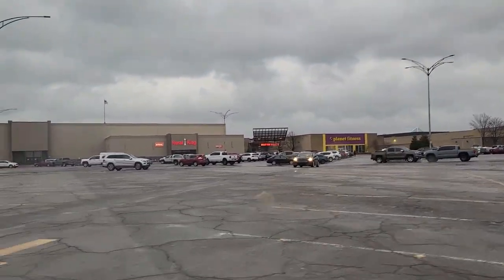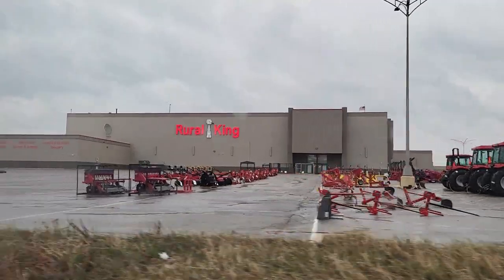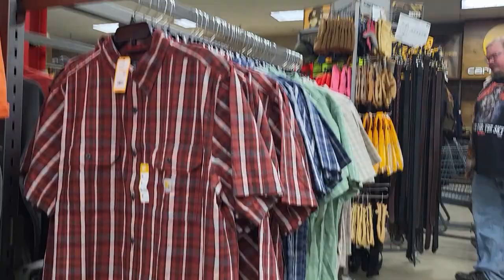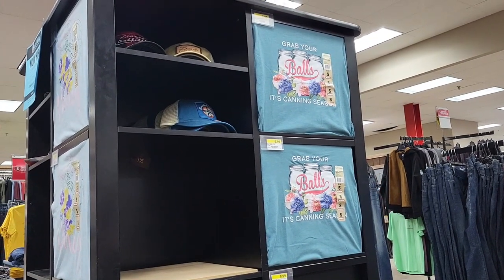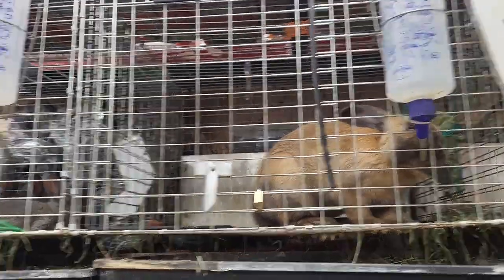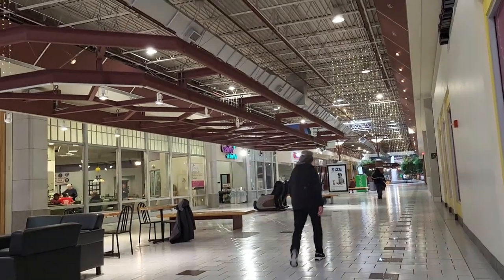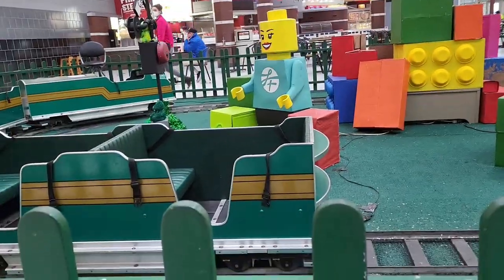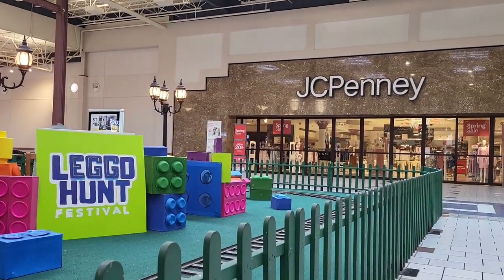Tour of the mostly dead Beaver Valley Mall - Checking out chickens & bunnies at Rural King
Join me for a tour of this 90's style mall in Monaca, Pennsylvania. From the chickens and bunnies at Rural King to the amazing deals at Boscov's, I'm sure you'll be surprised by what I discover! Don't miss out on this exciting dead mall adventure!